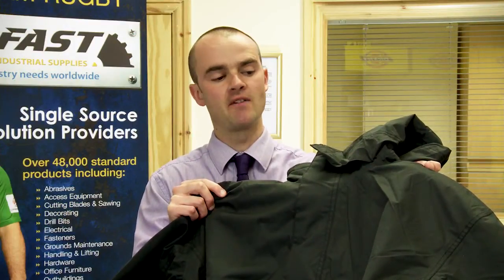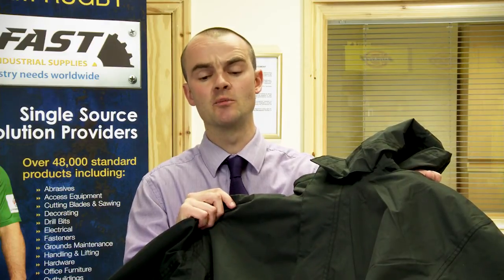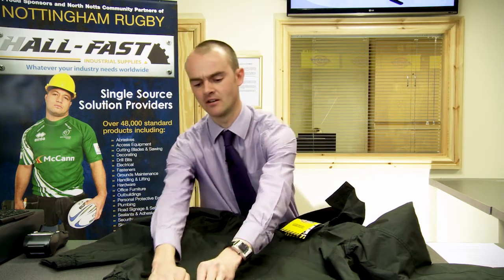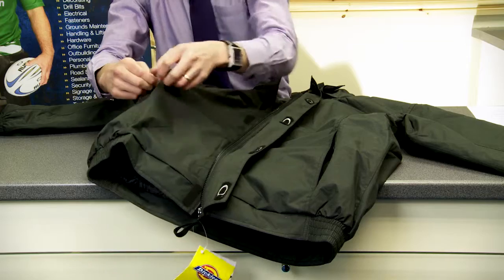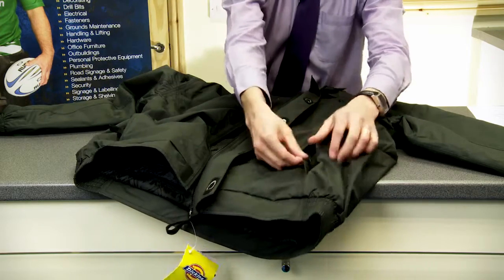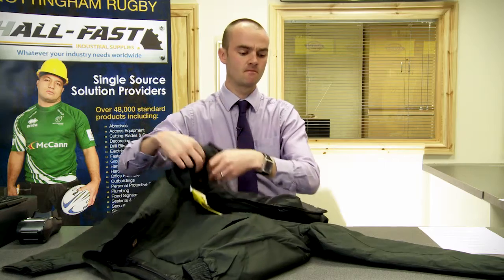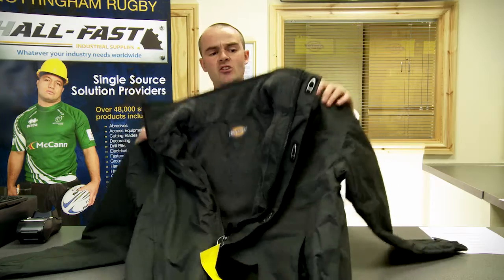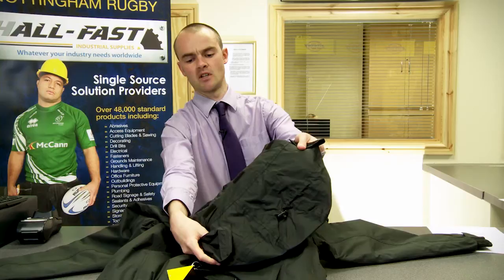Dickies Cambridge Jacket - Hall-Fast Industrial Supplies Ltd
Dickies Cambridge Jacket - JW23700